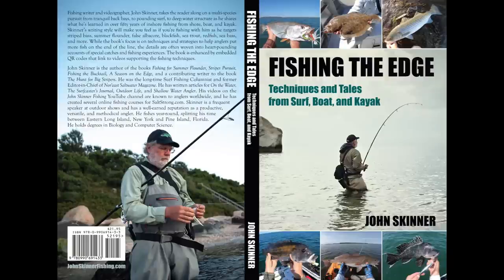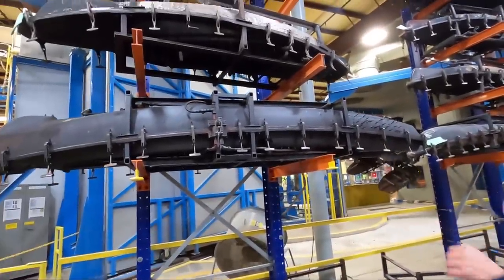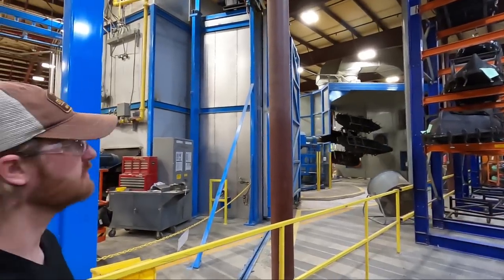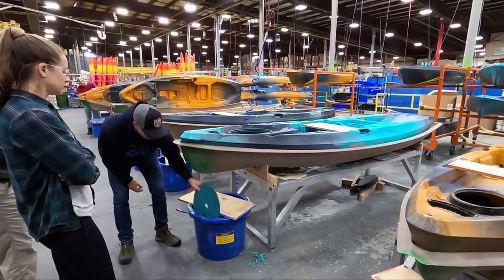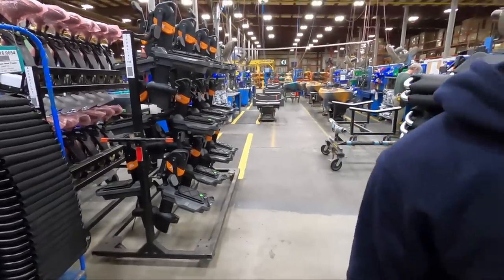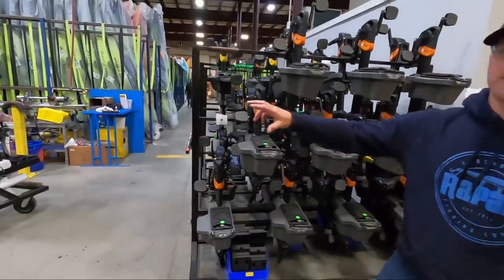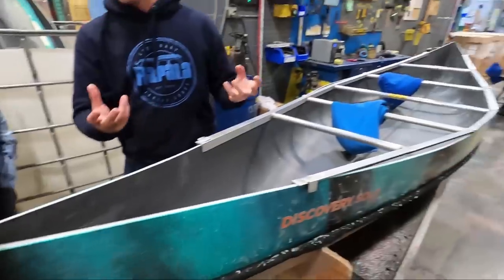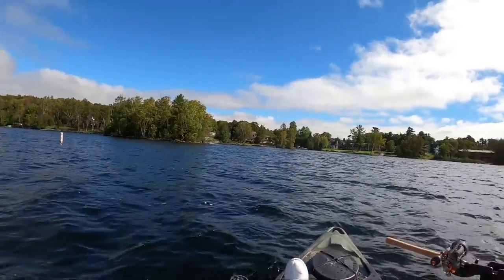Fishing Kayak and Canoe Factory Tour + Lake Fishing!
Watch how awesome fishing kayaks start out as a bucket of powder as I tour the Old Town Kayak and Canoe Factory in Maine!  NEW BOOK: Fishing the Edge: Techniques and Tales from Surf Boat and Kayak

My Books (Amazon):
(NEW) - Fishing the Edge